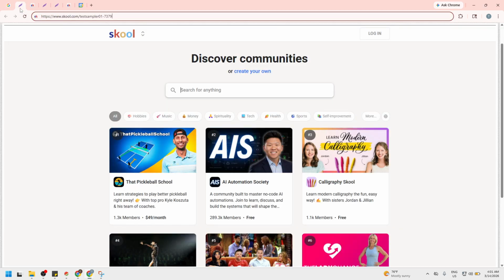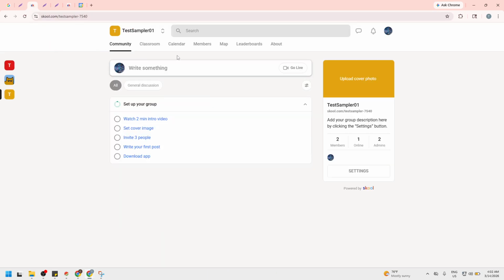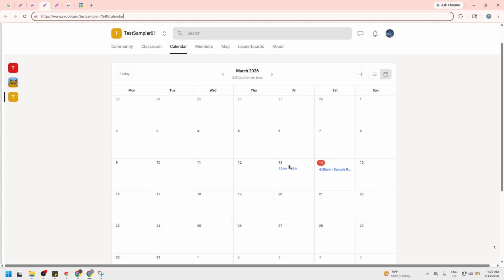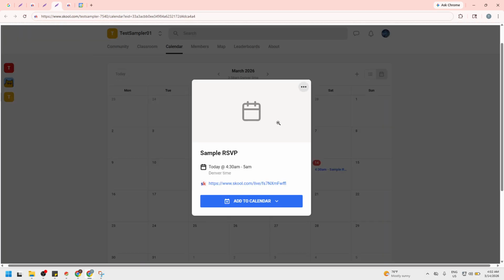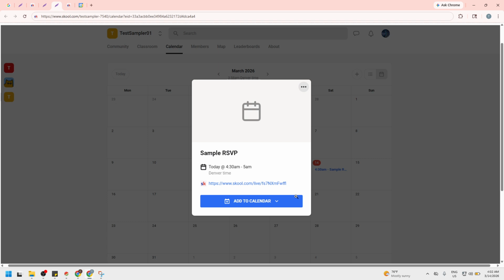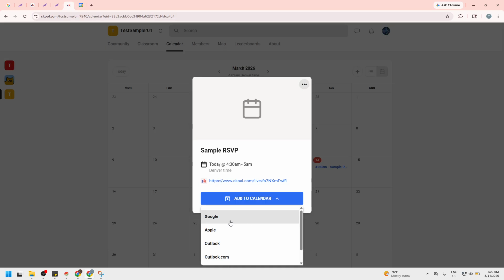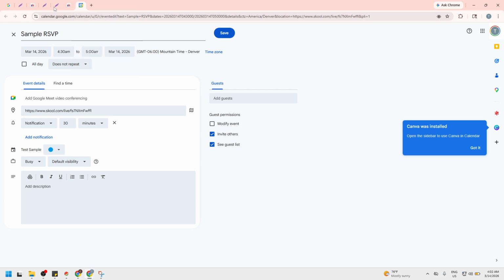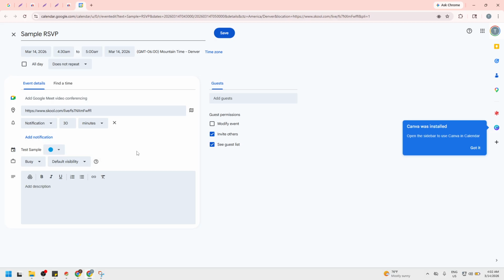How to RSVP to an Event in Skool [2026 Full Guide]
How to RSVP to an Event in Skool

In this video, we show you exactly how to RSVP to an event in Skool to ensure your participation is recorded and you stay updated on community activities. We utilize the calendar interface to manage your personal schedule and signal your attendance to group organizers.

Mastering this specific tool improves organization and community engagement by allowing for better resource planning and member synchronization. By utilizing the event dashboard, we ensure that you receive necessary notifications and maintain a clear overview of upcoming commitments within the group.